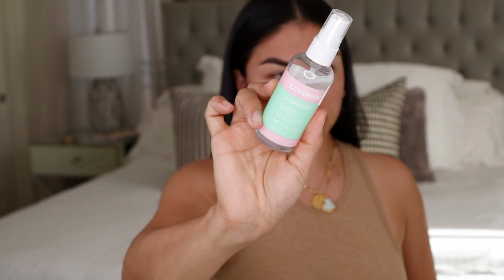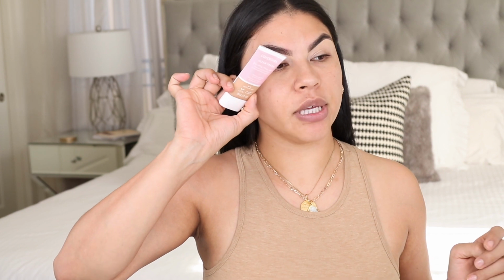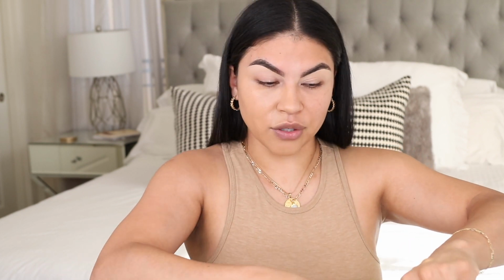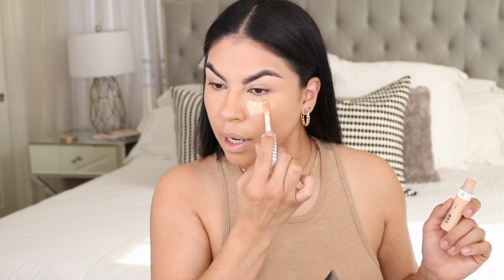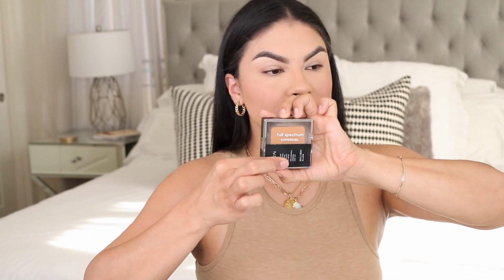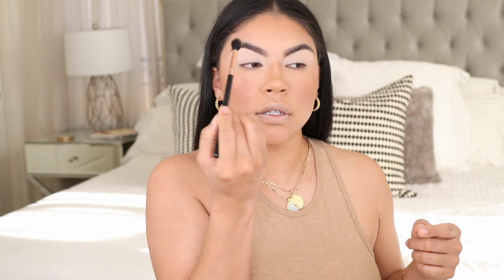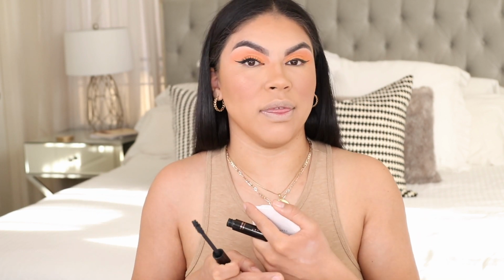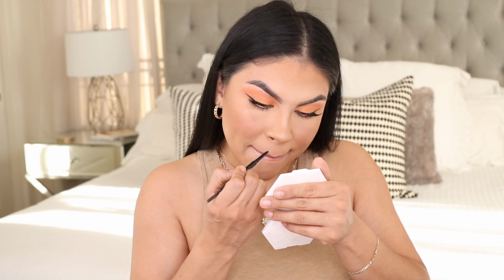FRESH PEACHY SPRING LOOK | MAKEUPBYGRISELDA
Today we are doing a Fresh Peachy Spring Makeup Look. Thank you to CoverGirl for sponsoring today's fresh spring makeup tutorial. Below is the complete list I used to create my peach make up tutorial.

COVERGIRL Clean Fresh Prep & Set Water Mist in Cucumber
COVERGIRL TruBlend Base Business Skin Primer in Mattifying
COVERGIRL Clean Fresh Skin Milk Nourishing Foundation in Medium Tan 570
COVERGIRL TruBlend Undercover Concealer in Golden Amber T100 & Golden Natural M100
COVERGIRL Clean Fresh Cream Blush in Butterflies
COVERGIRL Full Spectrum Matte Ambition All Day Foundation in medium tan
COVERGIRL Clean Fresh Cooling Stick in So Guilty
COVERGIRL TruNaked Eyeshadow Palette in Dazed
COVERGIRL Exhibitionist Uncensored Mascara
COVERGIRL Clean Fresh Tinted Lip Oil in Fresh Squeezed
COVERGIRL Exhibitionist Lipstick in Caramel kiss